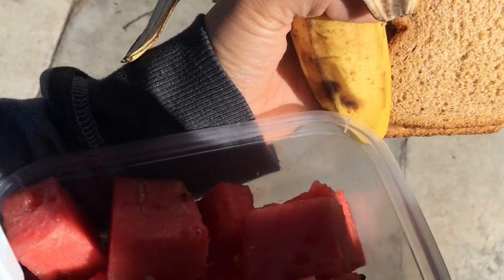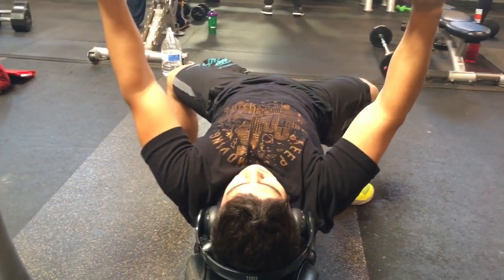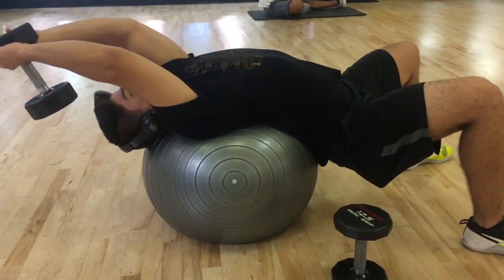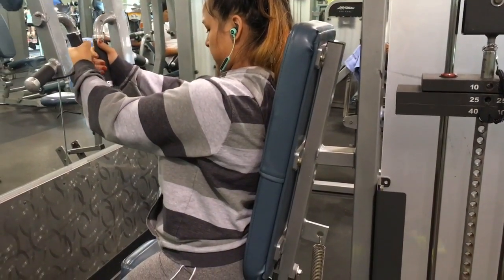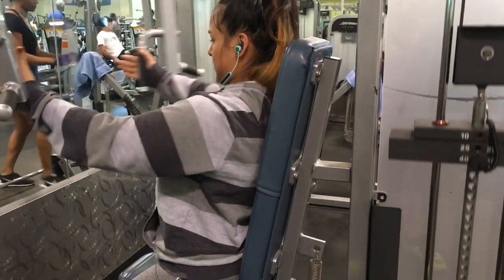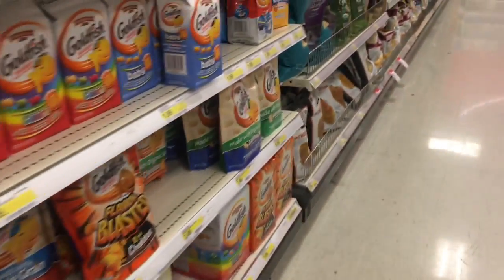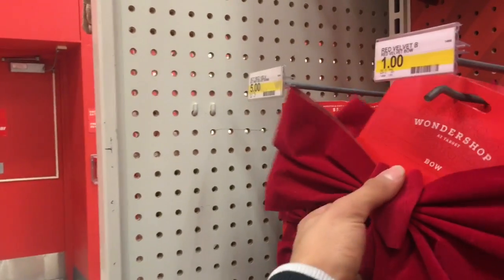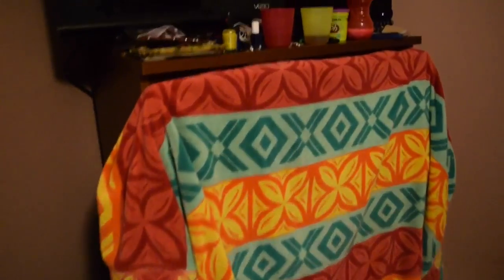Vlogmas: Day 1 | Chest Workout